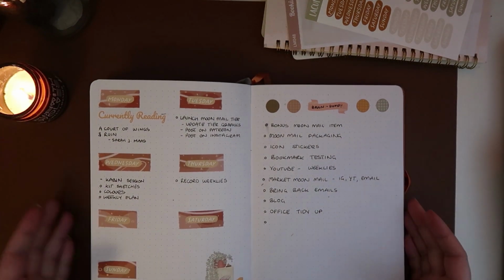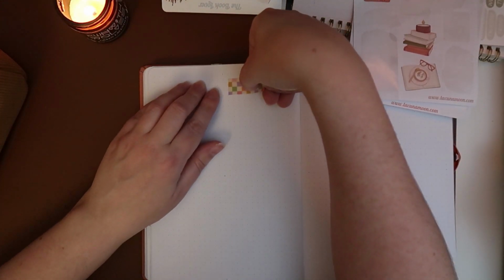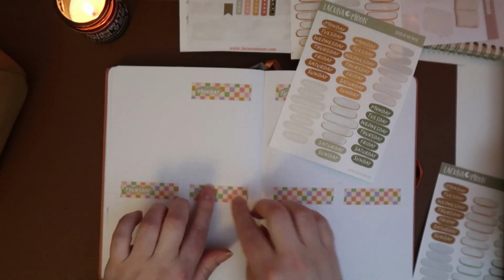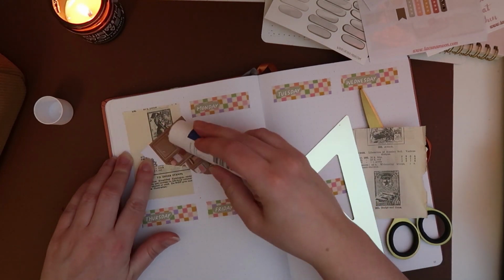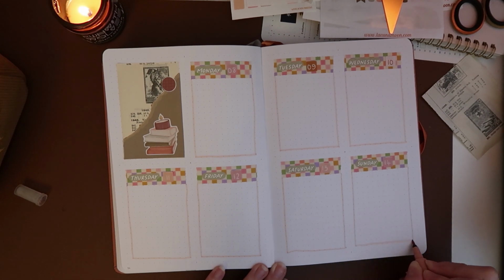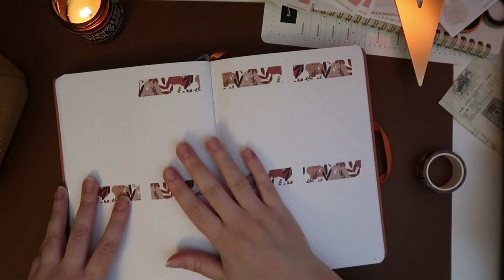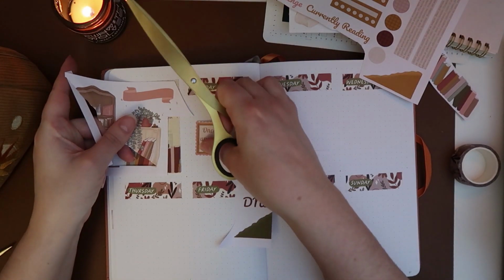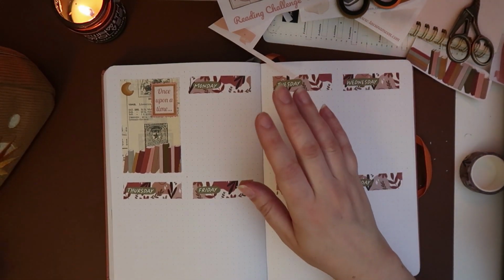Weekly Bullet Journal Set Up Plan With Me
Links
*Canon G7X ii Vlog Camera
*Hama Camera Tripod Star 61
*Smartphone Tripod Mount
*USB LED Lights with Adjustable Tripod Stand
*Epson Ecotank ET-7700 Printer
* HFS (R) Heavy Duty Guillotine Paper Cutter

Camera - Canon G7x Mark II
Mic - Canon G7x Mark II
Editing - Premiere